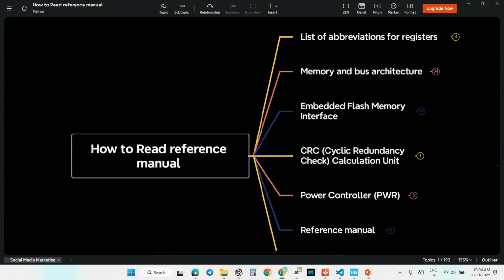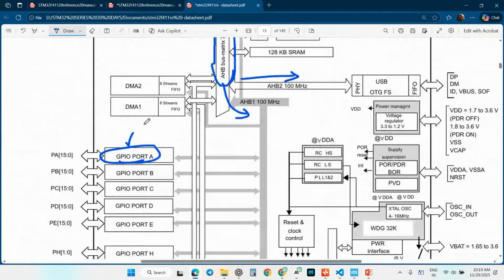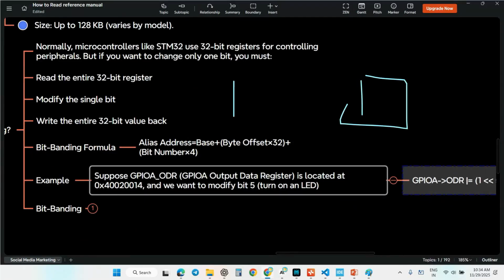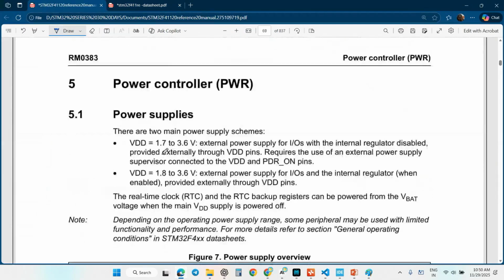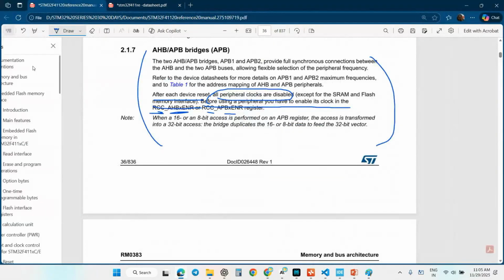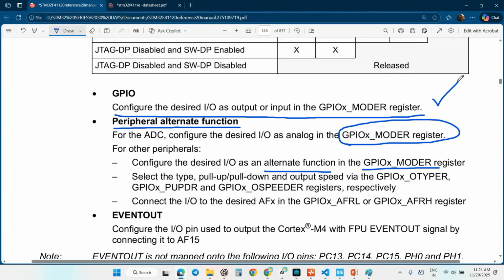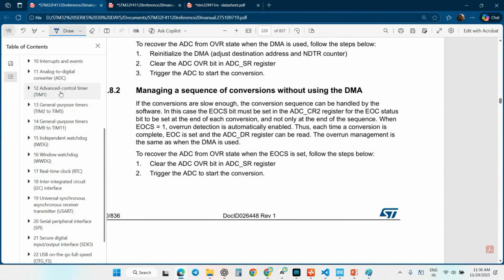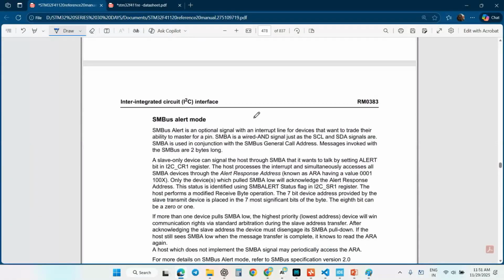"How to read a microcontroller reference manual | 2-Hours Intensive Bootcamp"